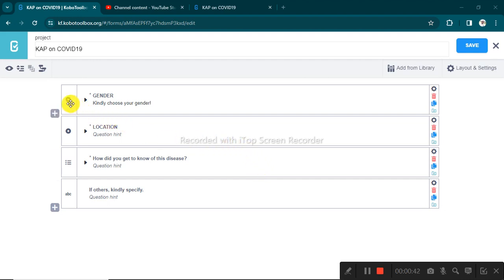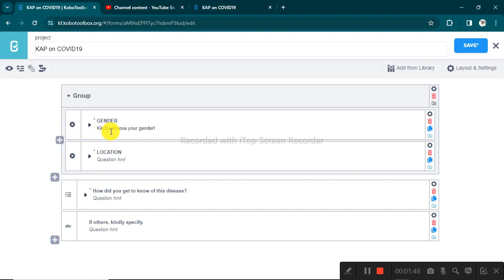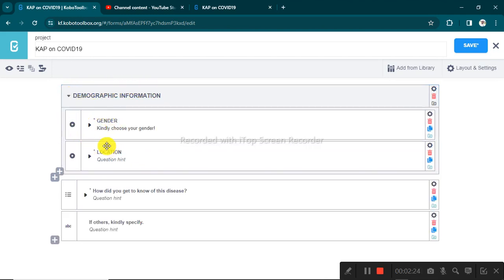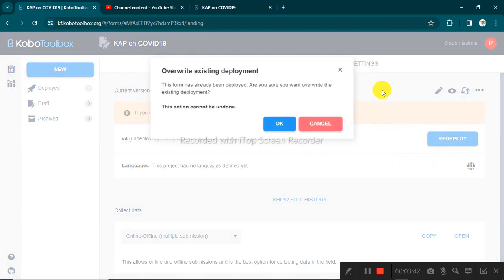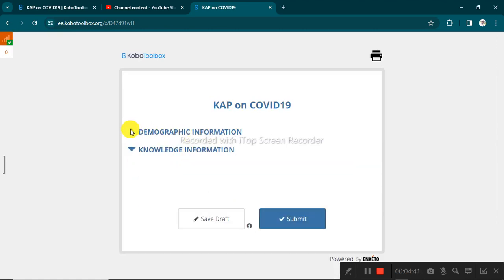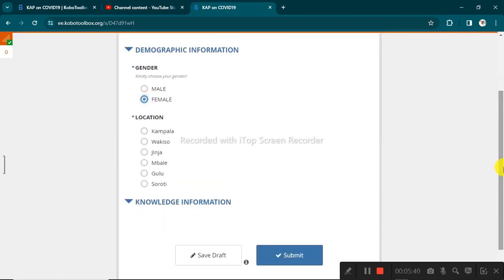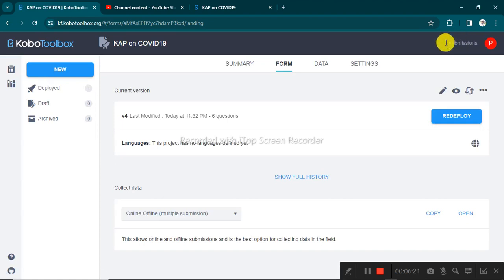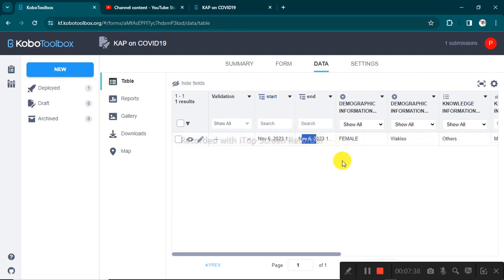5 Grouping questions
This shows how questions can be grouped based on their characteristics.